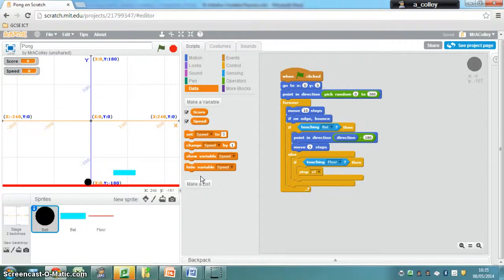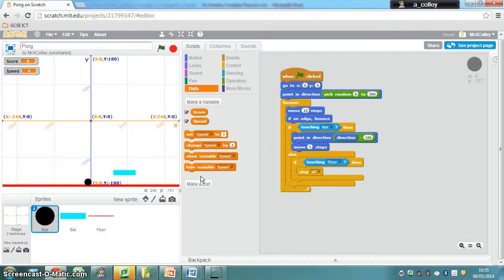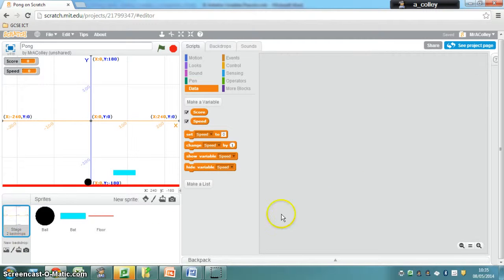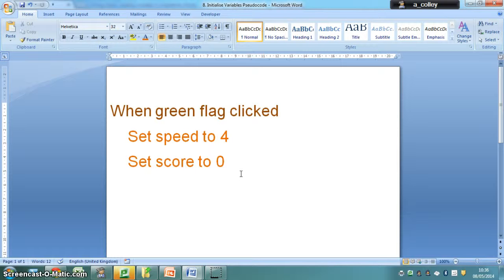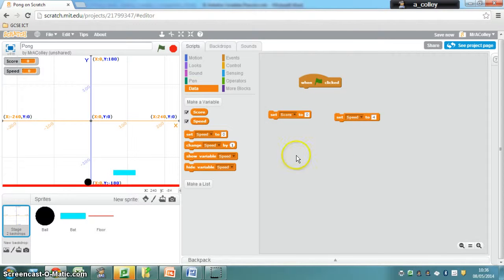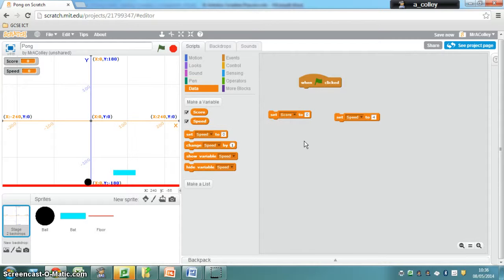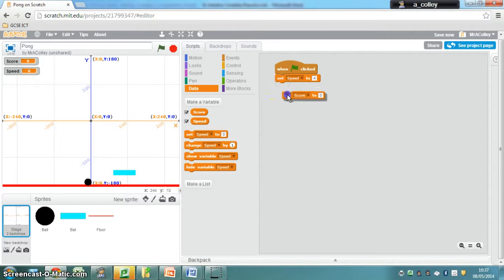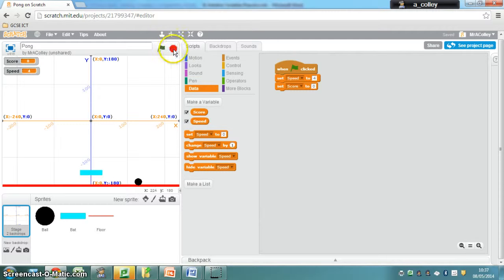8 Initialise Variables